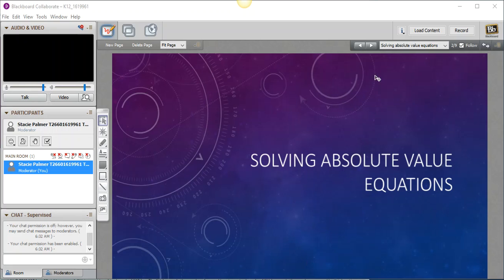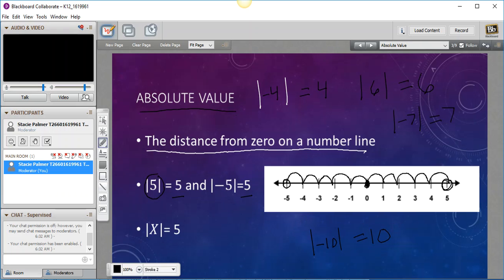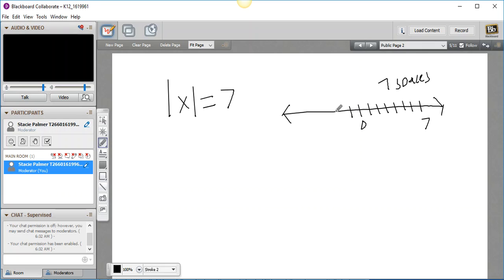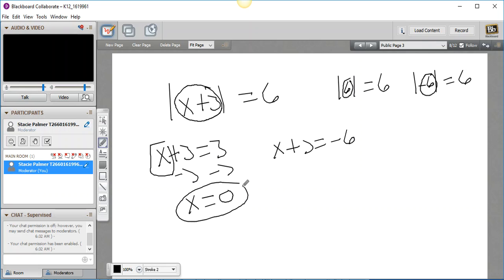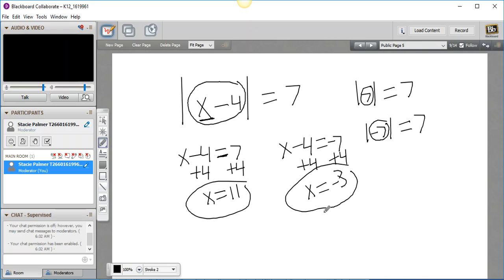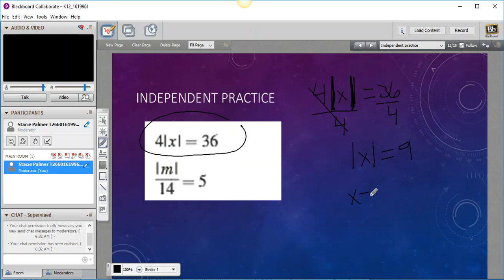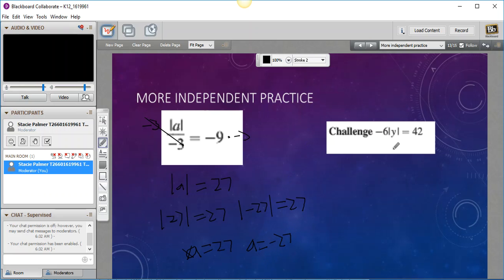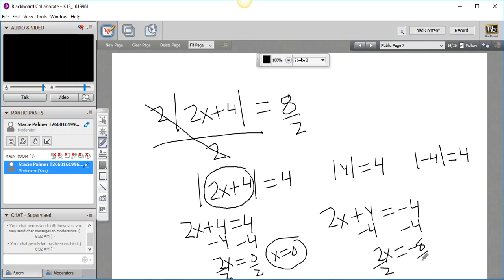2/7/2018 6:48:37 AM